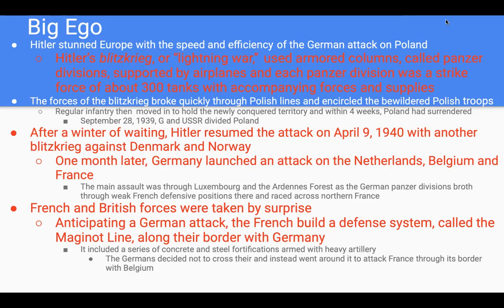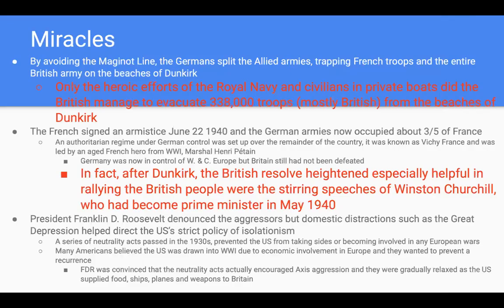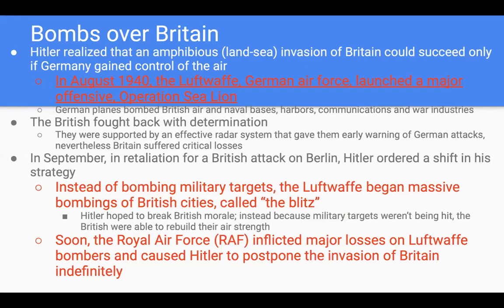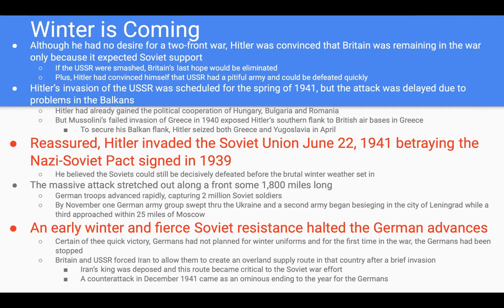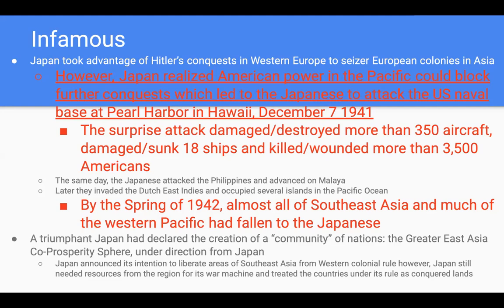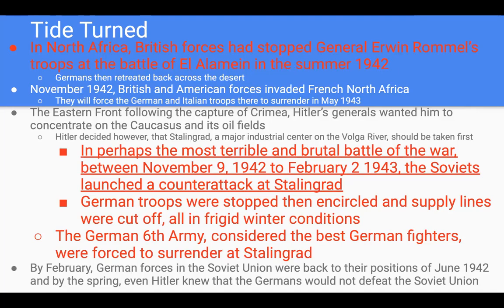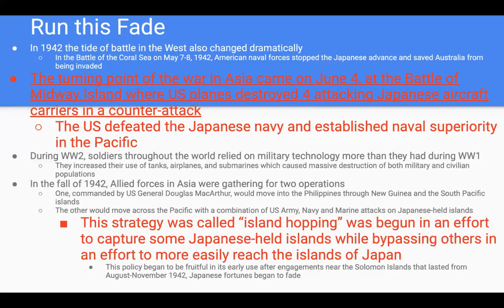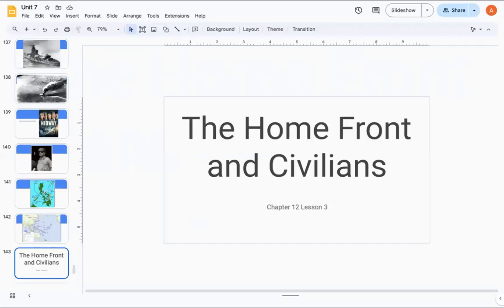THE TIDES THAT TURNED... | World History | WORLD WAR II | C12L2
So much information, just get ready for a lot of notes. Hope you guys enjoy!